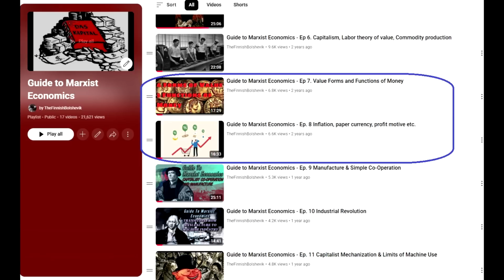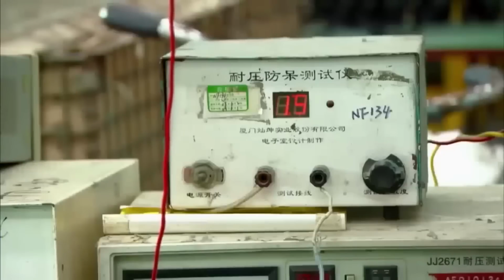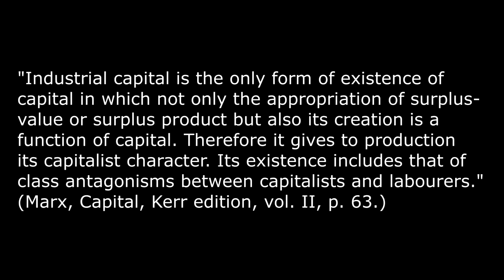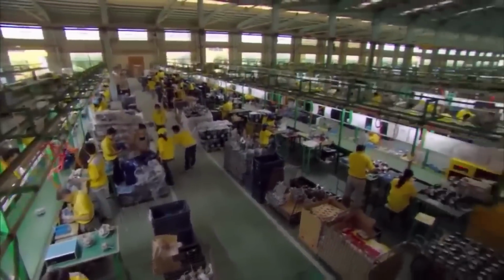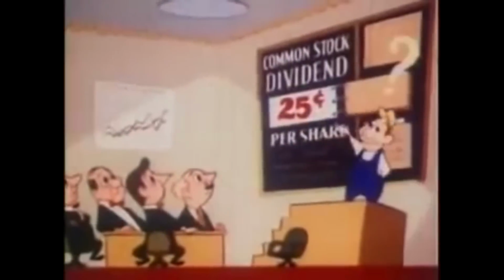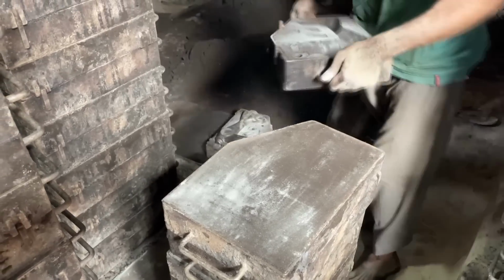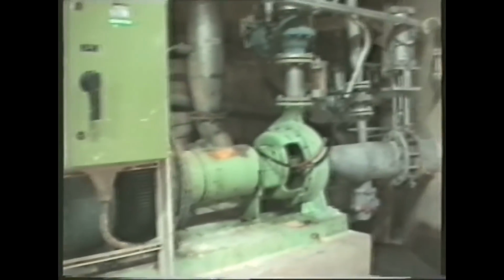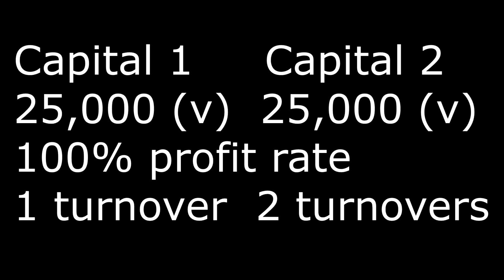Guide to Marxist Economics - Ep 17. (turnover & 3 types of industrial capital)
Each episode of the series will discuss important topics of Marxist political economy.

The video covers the following topics:
-3 types of industrial capital
-fixed & circulating capital
-rate of capital turnover